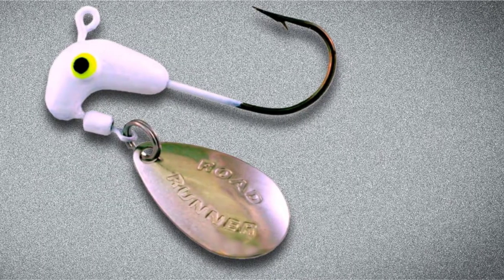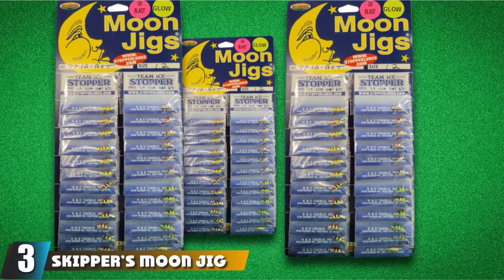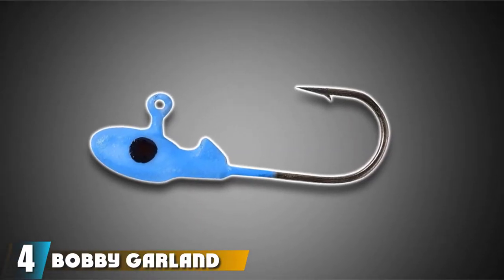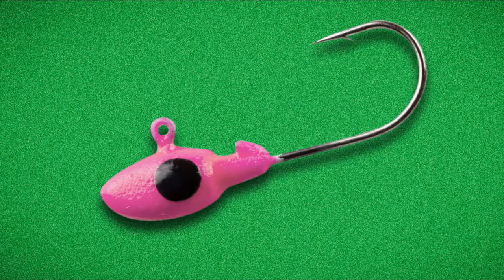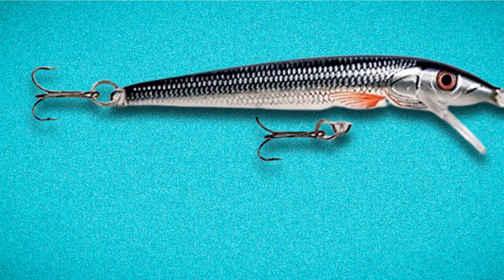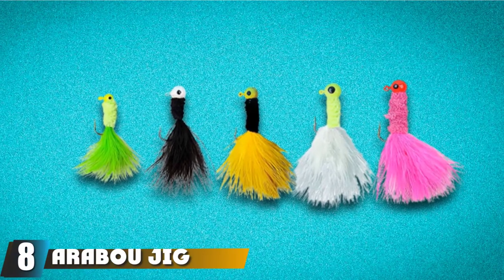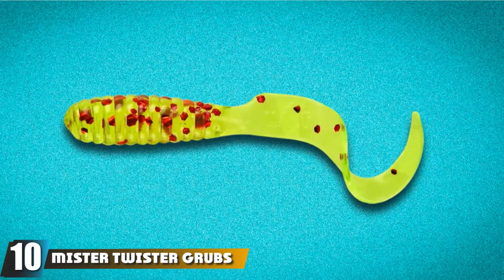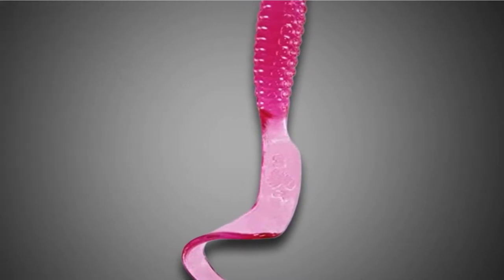Best Panfish Lures In 2024 - Top 10 Panfish Lure Review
Links to the Best Panfish Lure we listed in today's Panfish Lure Review video & Buying Guide:

Top 10 Panfish Lures List:

1 . Blakemore Road Runner Crappie Lure
2 . Lunker City Fin-S Fish Crappie Lures
3 . Skipper’s Moon Jig
4 . Bobby Garland Mo’Glow/StrollR’ Grubs Crappie Lures
5 . Swimbait, Storm WildEye Swim Shad
6 . Tube Lure
7 .  Rapala Original Floating Minnow
8 . arabou Jig
9 .  In-Line Spinner
10 . Mister Twister grubs on a jig head

In this video, we have gathered the Best Panfish Lure on the market today, so your fishing adventure will be much more thrilling. After extensive research, considering all types of consumers, we made this list based on our opinions and ranked them based on quality, durability, brand reputation, and other important things. So, without worrying a bit, get the best Panfish Lure GPS right now.